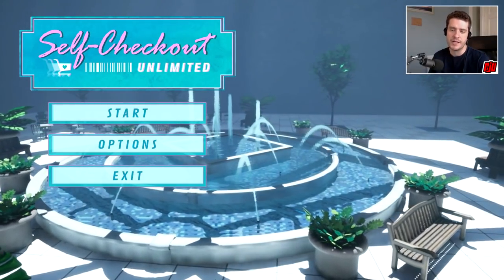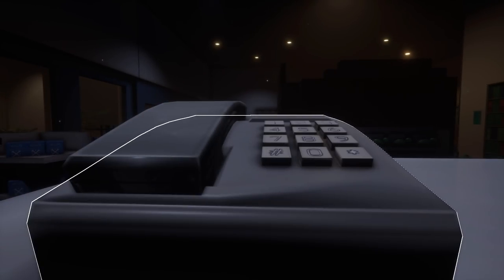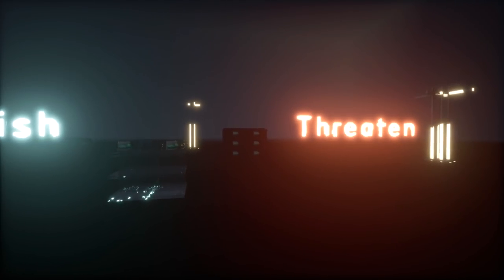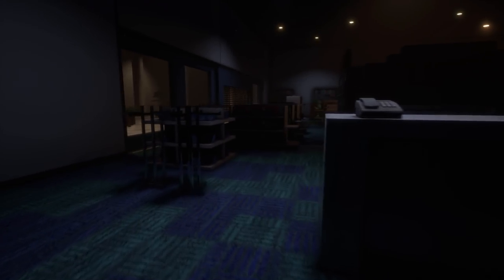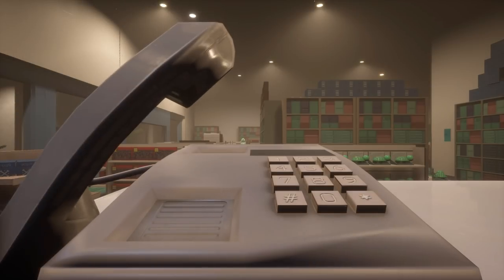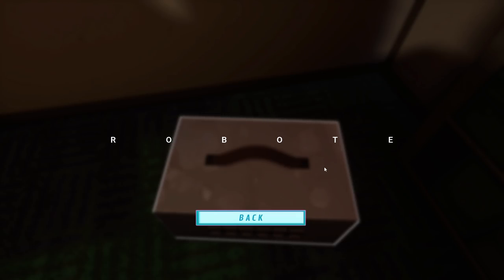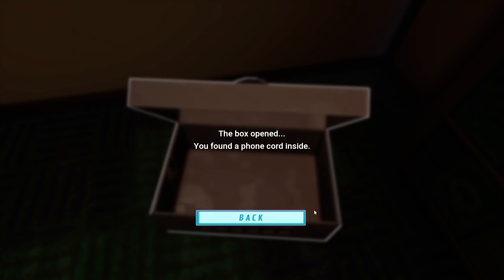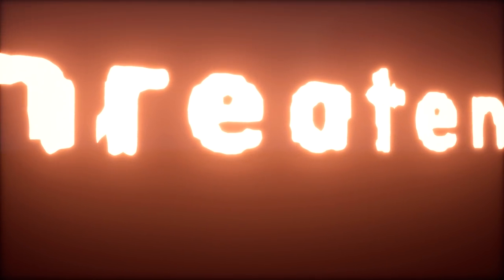Self-Checkout Unlimited Demo | Surreal Indie Game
PC Gameplay Walkthrough. Trapped inside a mall after it closes, only one shop is open. Umm... What?

An empty shopping mall after closing time.

Lost and alone inside a picture-perfect labyrinth.

As sunset slowly approaches, navigate between surreal stores to find the exit key, with only two cheerful PA announcers to keep you company. Can you unravel the mystery of your journey before it's time to say goodbye?

"Thank you for choosing Wilson Center Mall—a single stop for everything you'll ever need!"